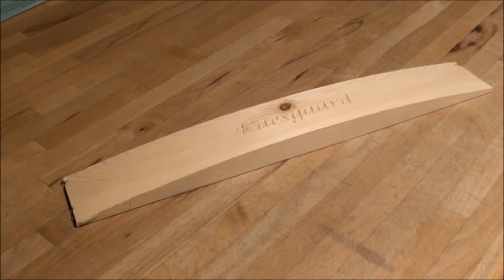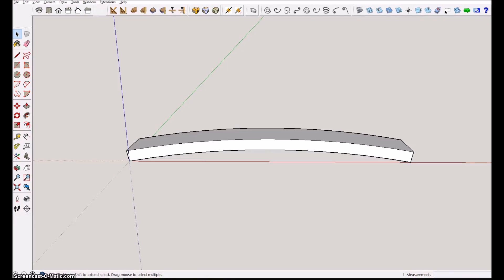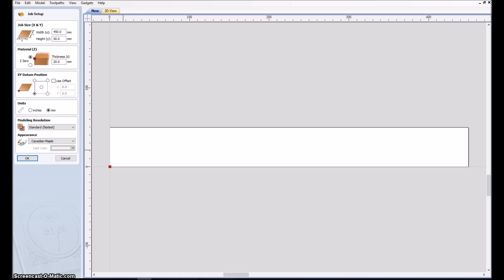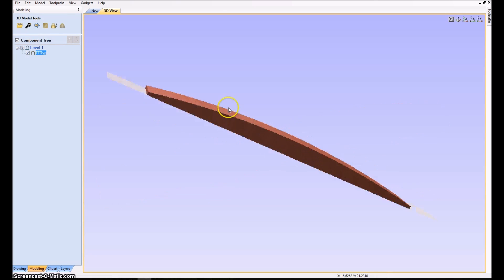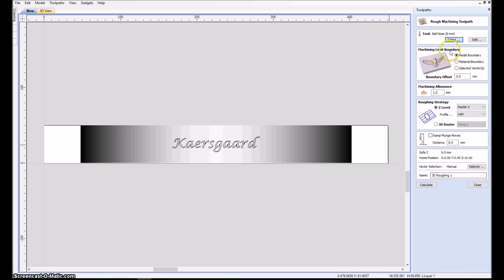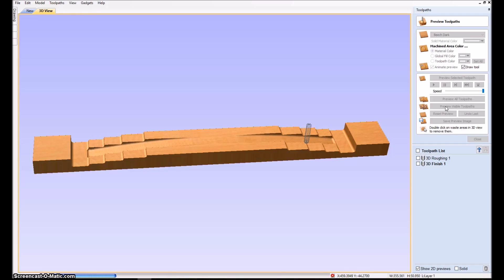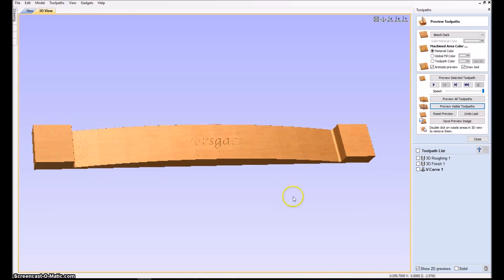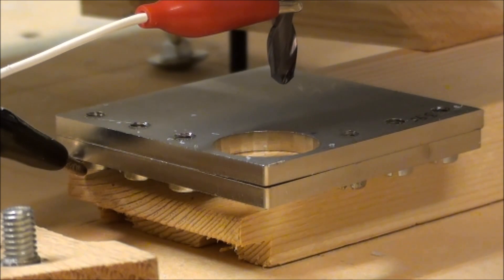How to Mill a curved surface and engrave text onto it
Milling text onto a curved surface is not trivial. In you CAM program you need to start by defining the curved surface. In my case I wanted to engrave some text on the top lamellar on a deck chair. The lamellar is part of the back rest and the text should go on the back side (convex). Here I show how I made the curved surface in SketchUp and used V-Carve to project the text onto the surface.